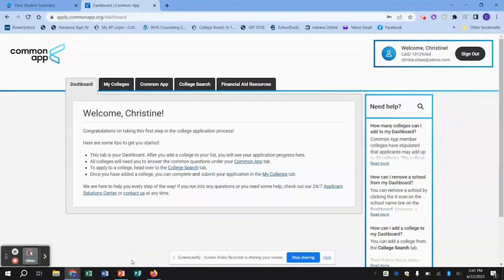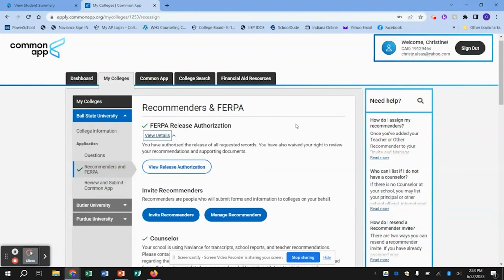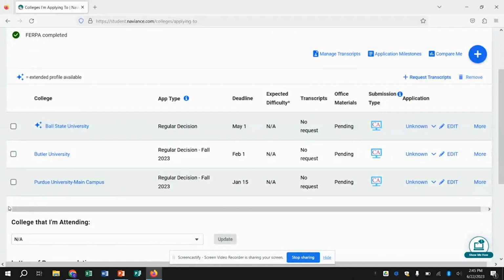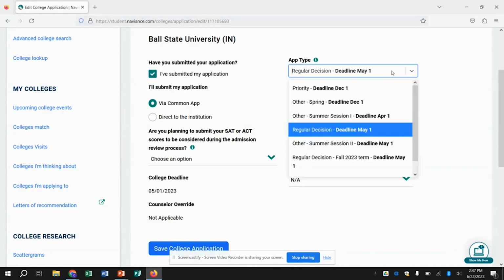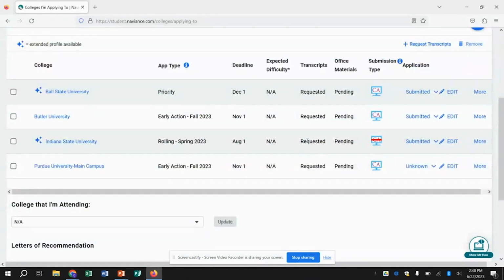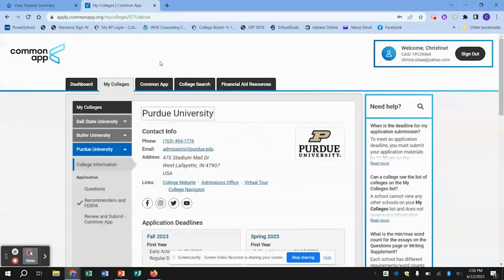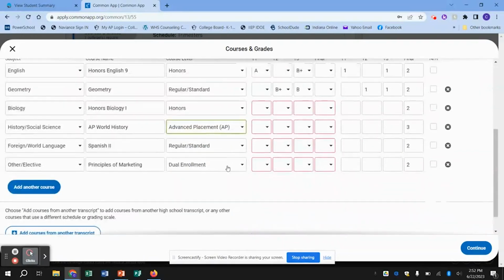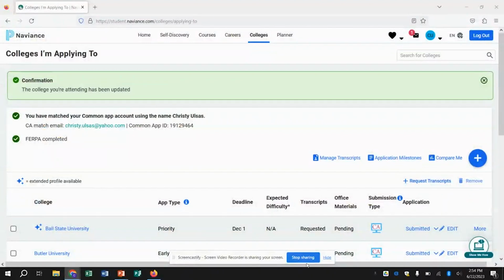Requesting Transcripts and Sending SAT and ACT Scores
Shows seniors how to request transcripts in their Naviance accounts.
Westfield HS Counseling Center
Westfield, IN